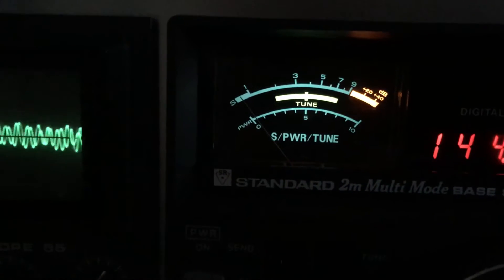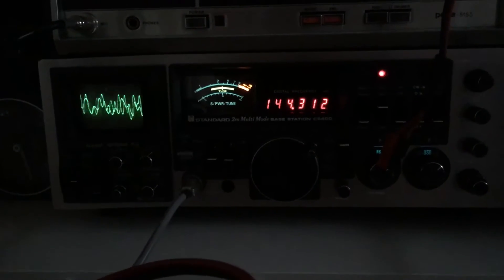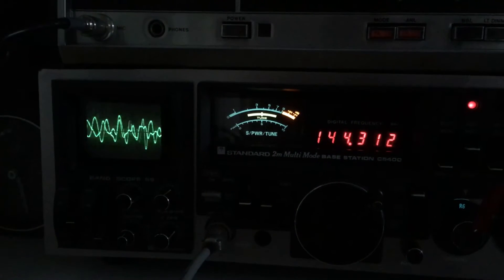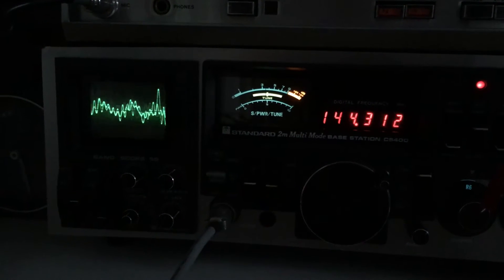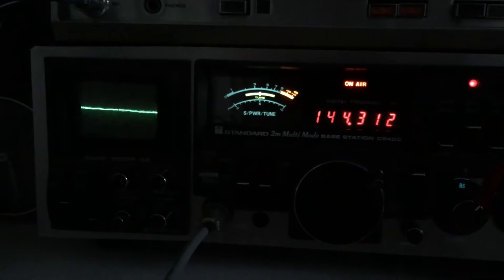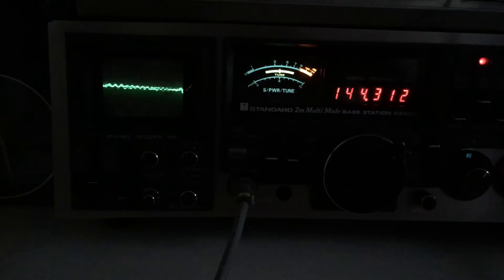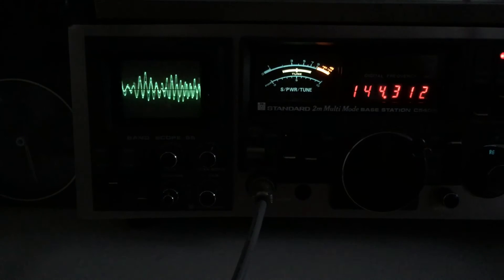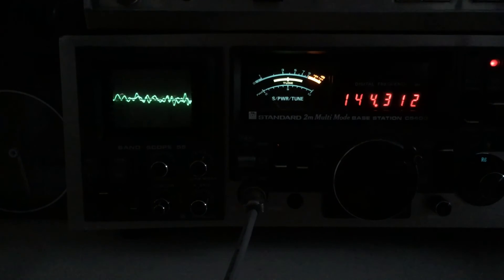2m vertical sideband net with VK3YE pedestrian mobile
Our Tuesday night vertical sideband net with a rare dx station (Peter VK3YE) participating!And other of course as well!